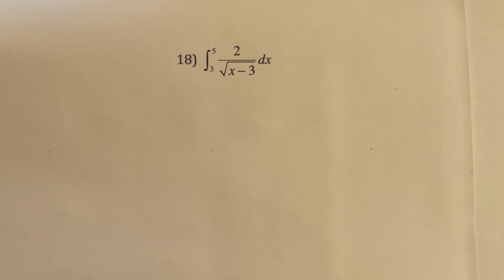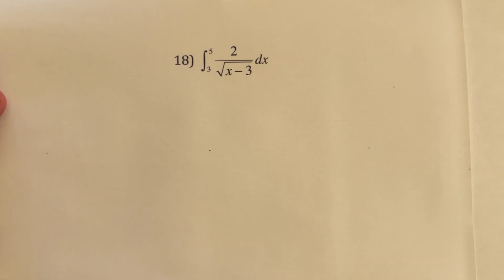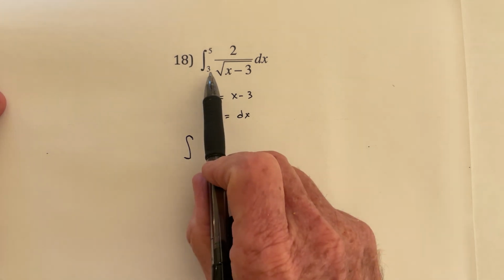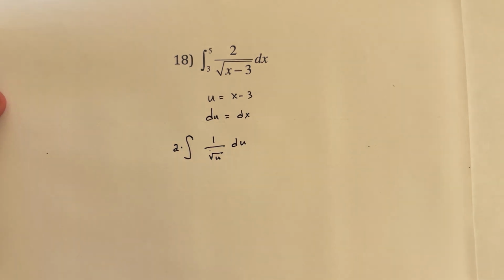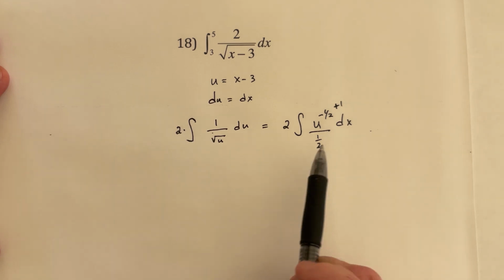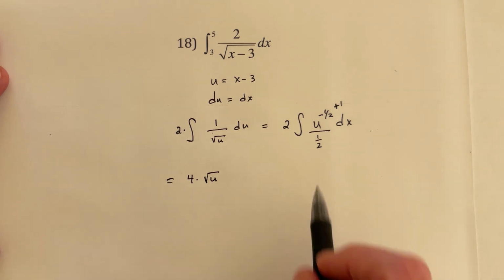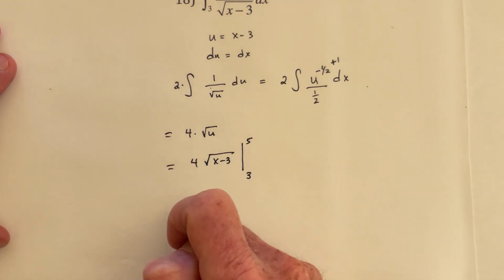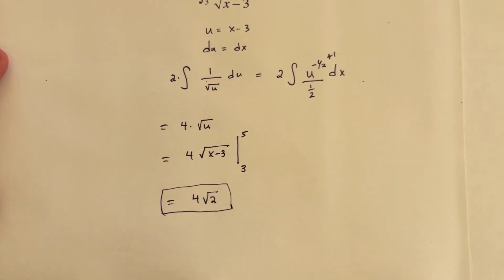Math 3B Podcast 18